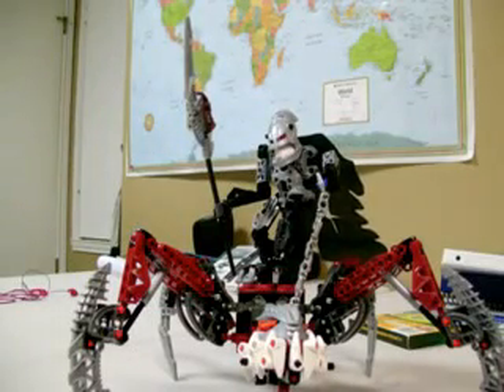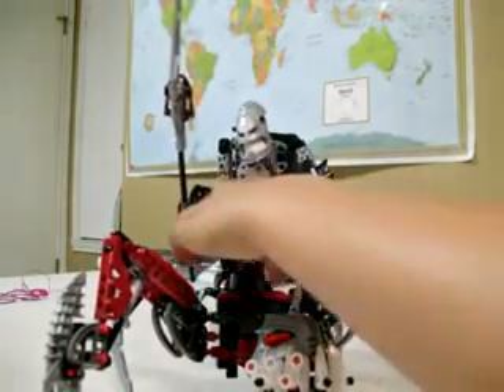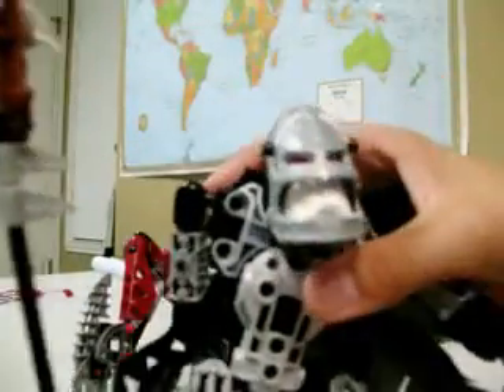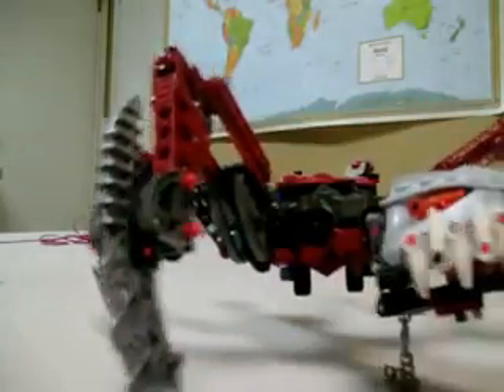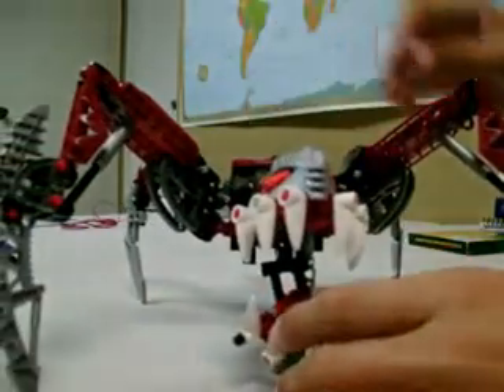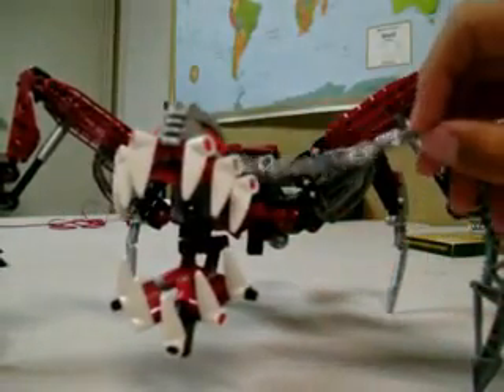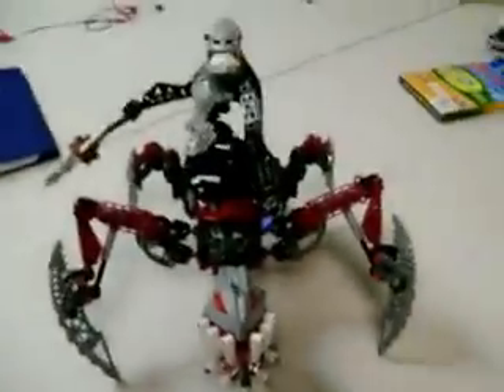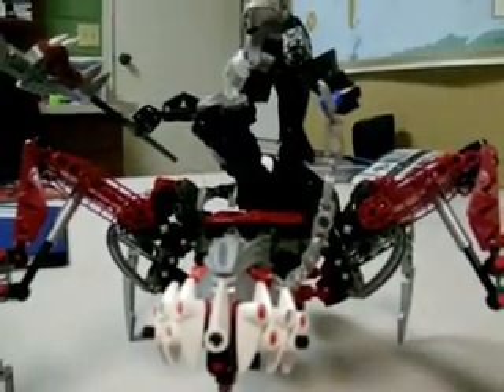Bionicle Vezon and Fenrahk Review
IT IS THE MIGHT VEZON with his Faithfull steed FENRAKK